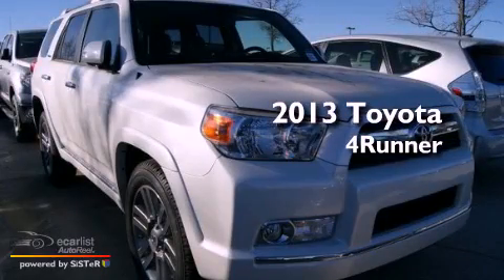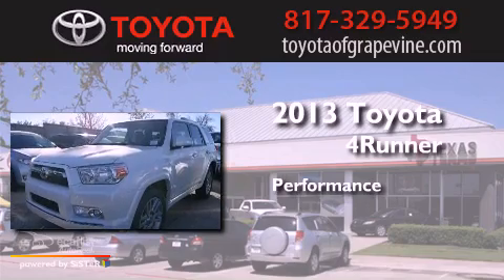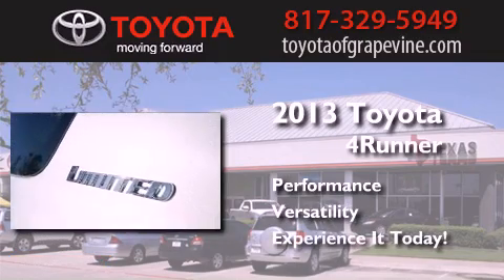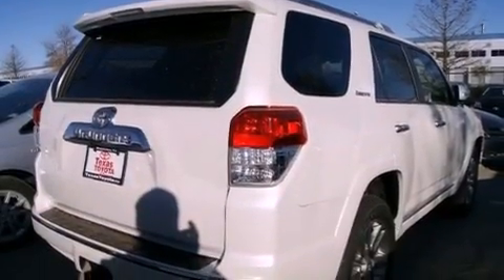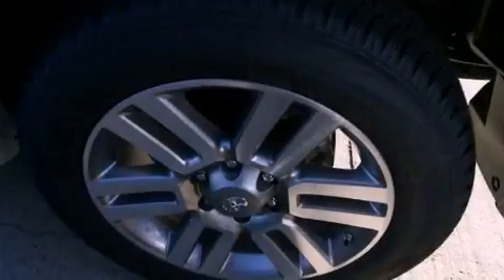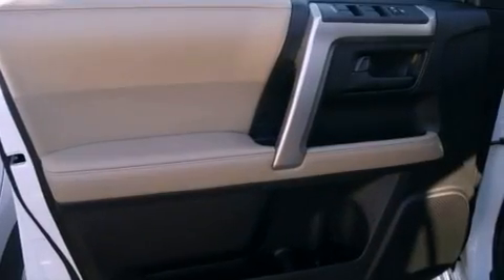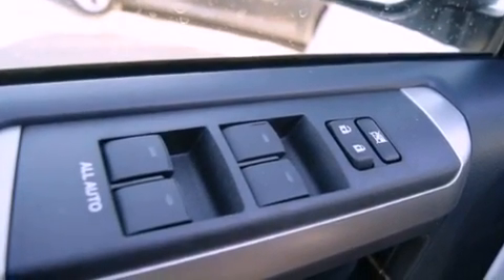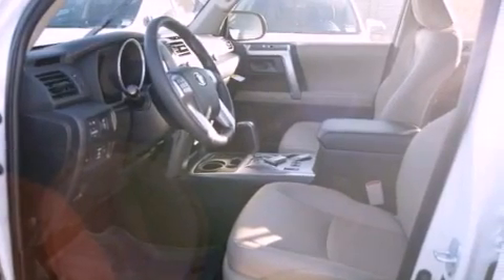2013 Toyota 4Runner Grapevine TX 76051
Year : 2013
 Make : Toyota
 Model : 4Runner
 Engine : 4.0L DOHC 24-valve VVT-i V6 engine
 Trans . : Unspecified
 Exterior : -
 Miles : 2
 Interior : -

 801 State Hwy. 114 East